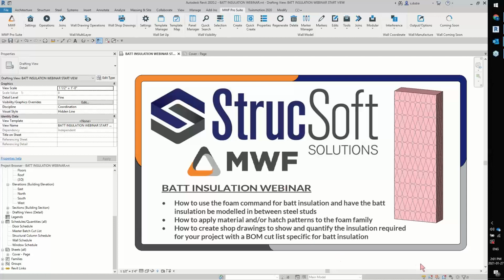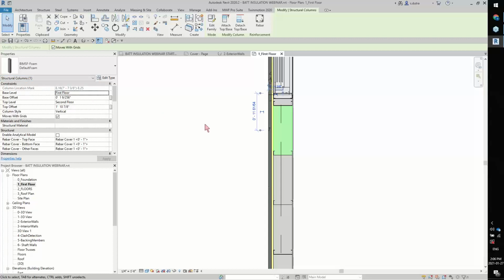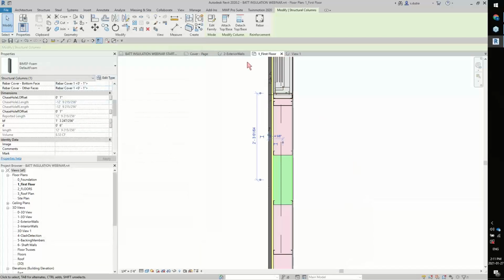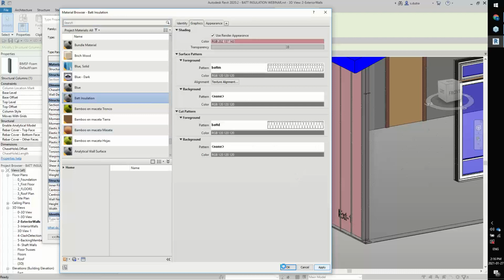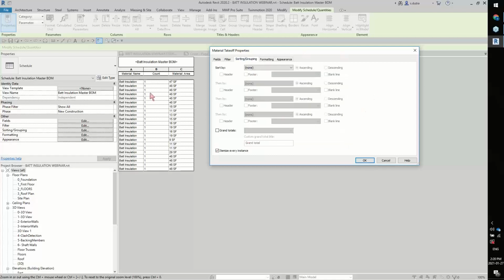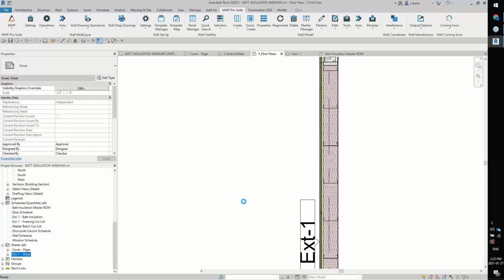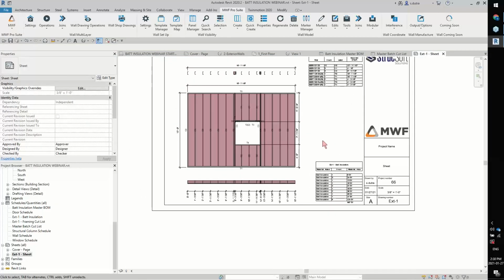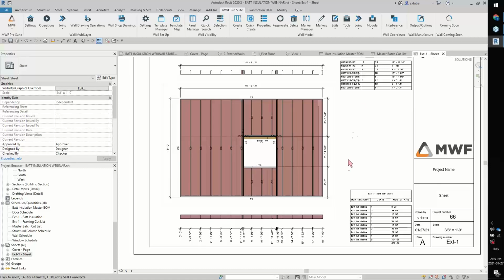How to Use the Foam Tool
Learn how to model and quantify batt insulation using the Foam Tool in this webinar. We cover:

1) How to use the foam command for batt insulation;

2) How to model the foam insulation between studs;

3) How to apply material and/or hatch patterns to the foam family;

4) How to create shop drawings with a BOM cut list specific for batt insulation.